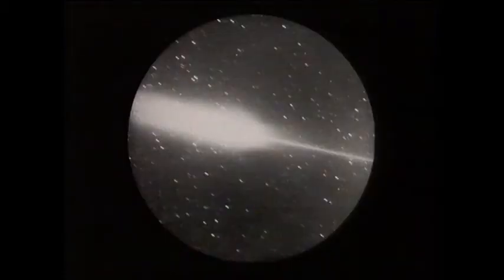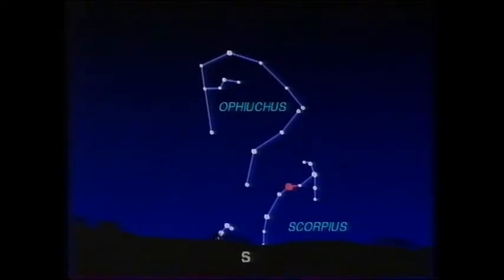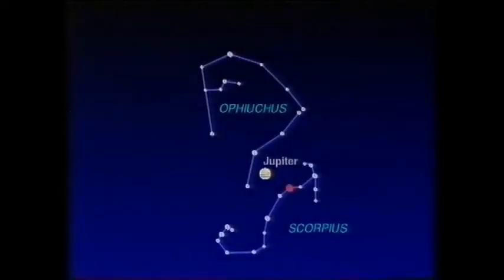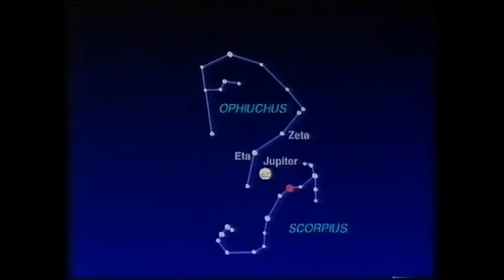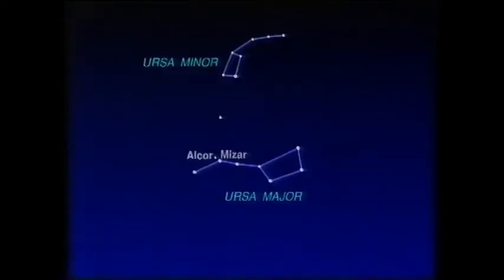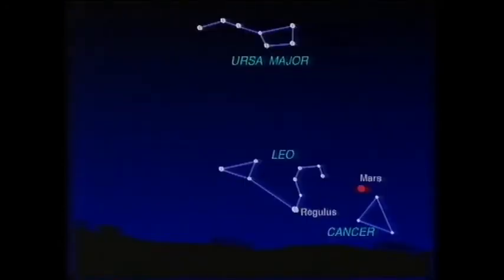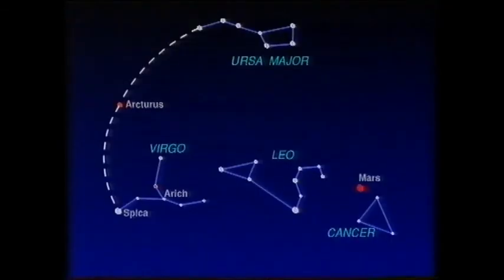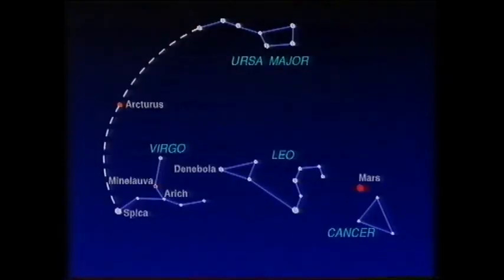Sky at Night - Spring in the Sky - July 1995 - Part 1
Special edition of the Sky at Night 500th Episode from July 1995